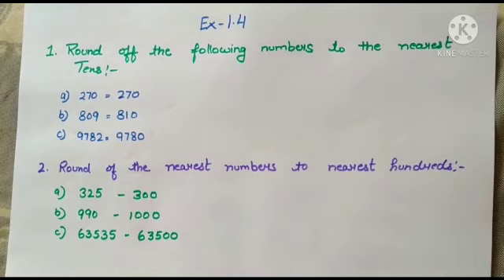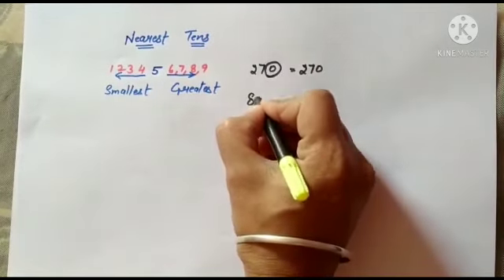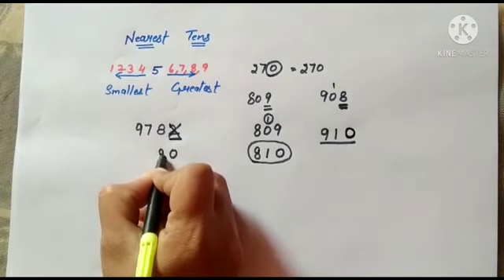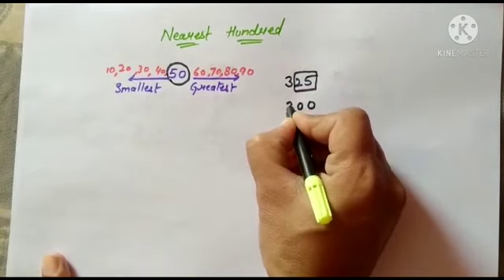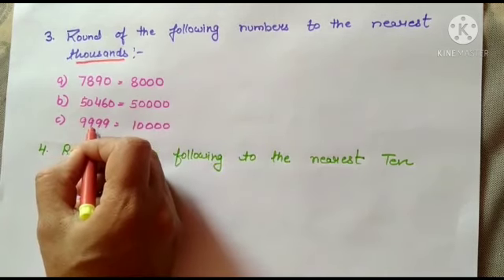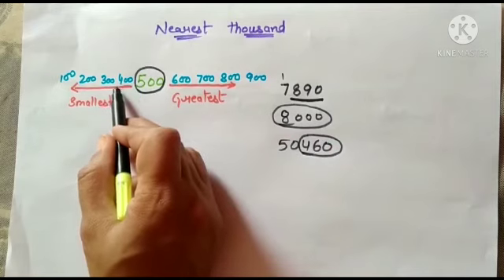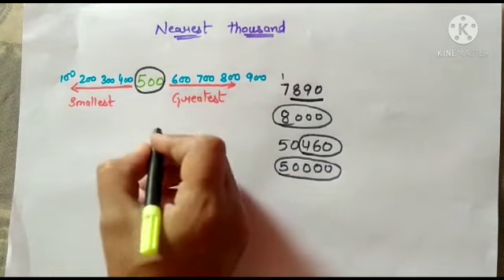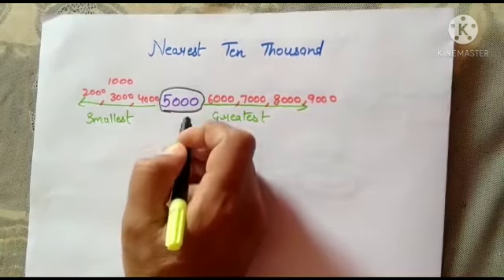Class-5th, Subject-Math(English Medium), Ex-1.4, Explained by Madam Harpreet Kaur-1